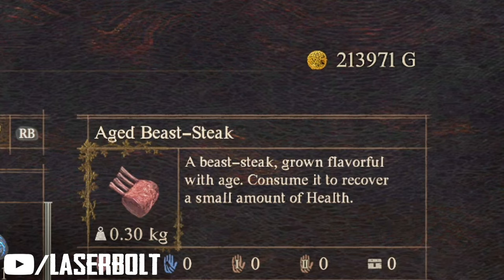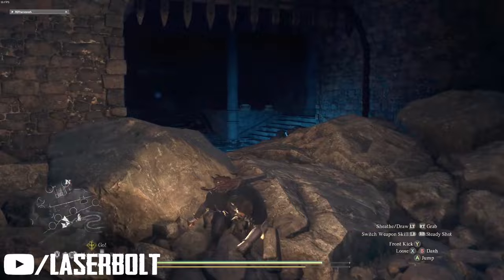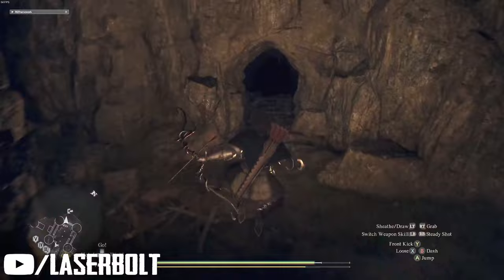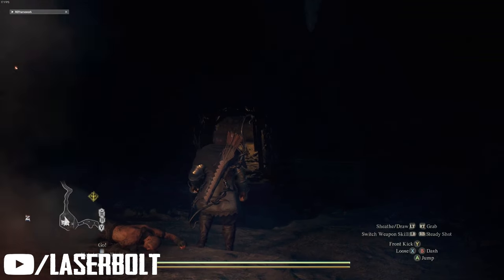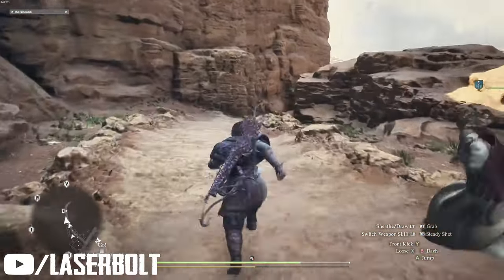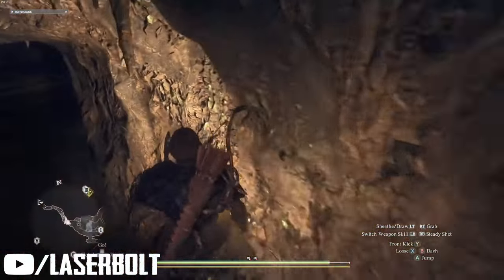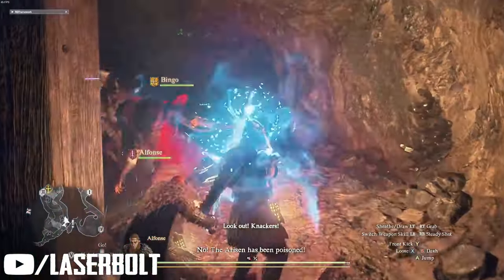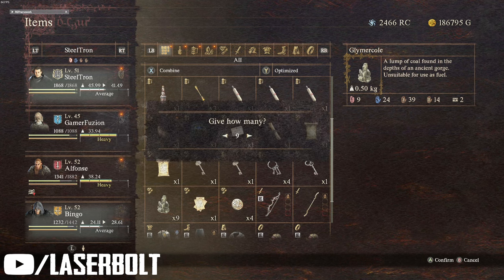Dragon's Dogma 2 EASY Ways to Farm GOLD - HOW TO GET MORE MONEY Fast